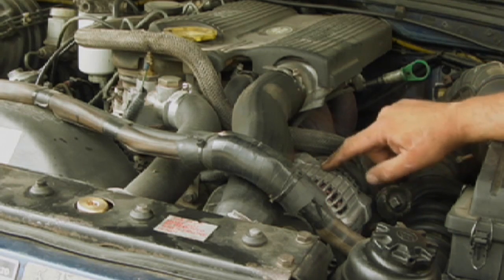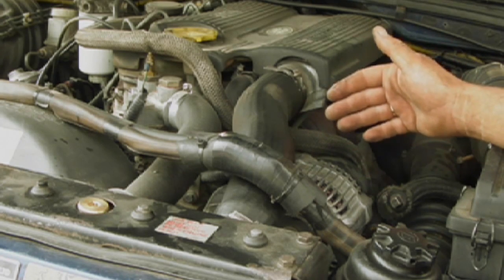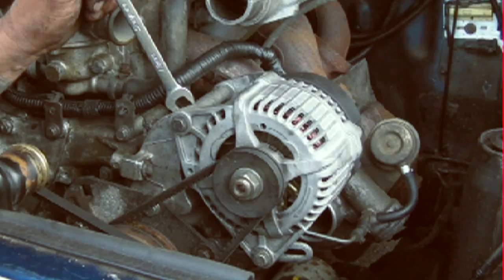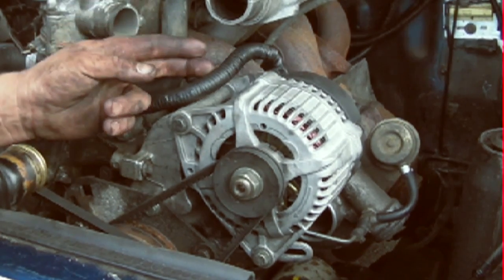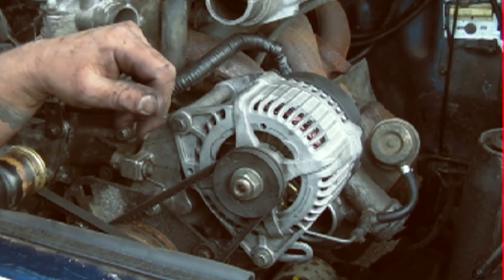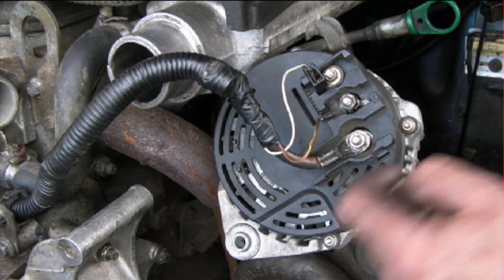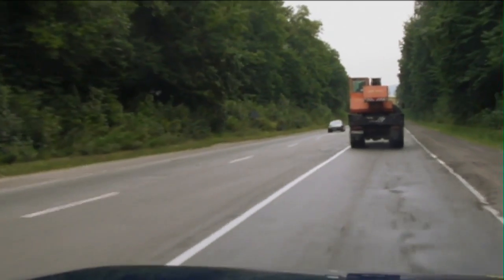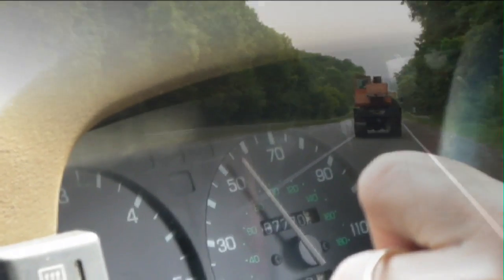Alternator Upgrade for the Land Rover 200tdi Engine- Wiring.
Wiring explained for the 100 amp upgrade your 200tdi 65 Amp alternator with the 300tdi Margetti Margelli 100 Amp alternator fitted to the 200tdi Land Rover Discovery engine.